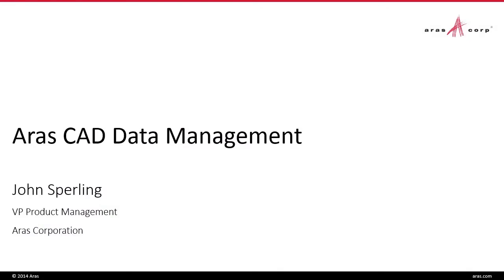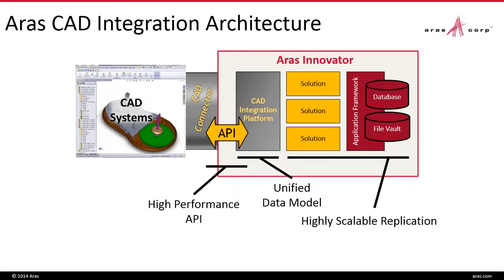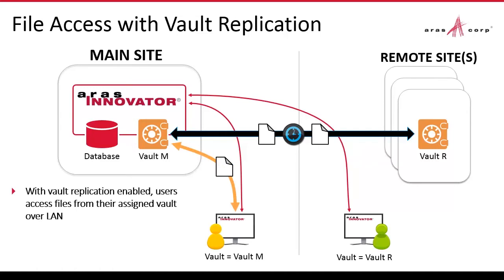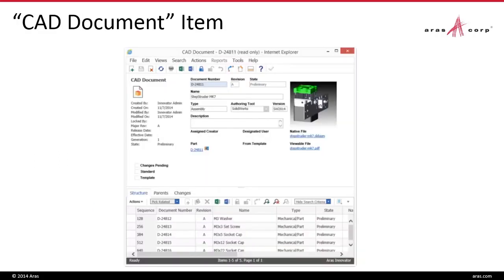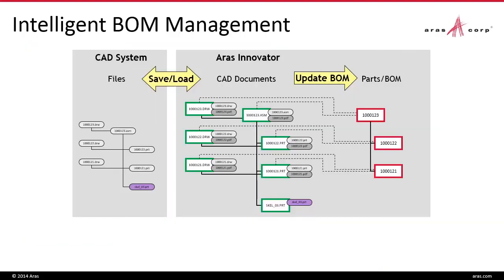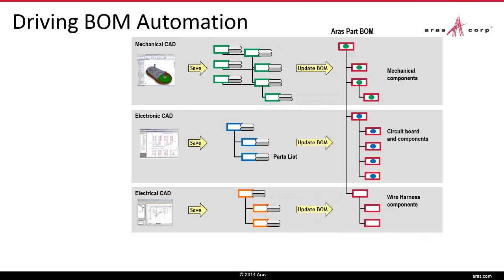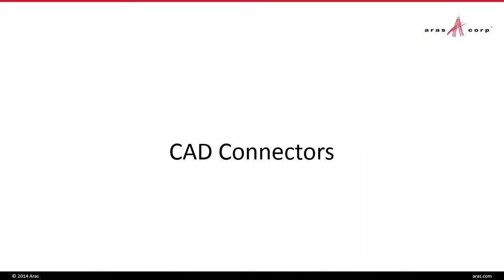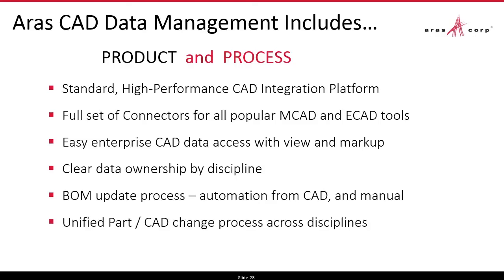Aras CAD Data Management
Discover how Aras CAD Data Management provides full CAD IP management within a PLM context, across a wide range of popular authoring tools, enabling companies to use their vital product information in a safe, secure environment.